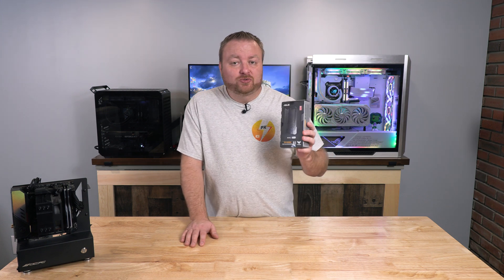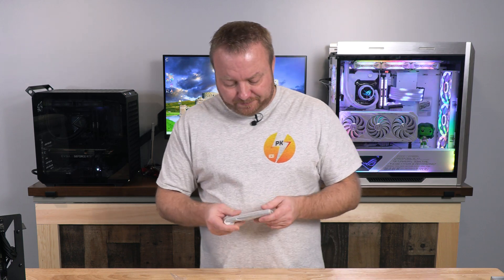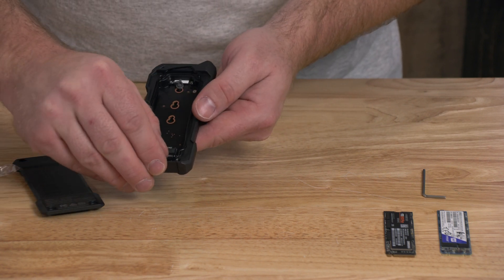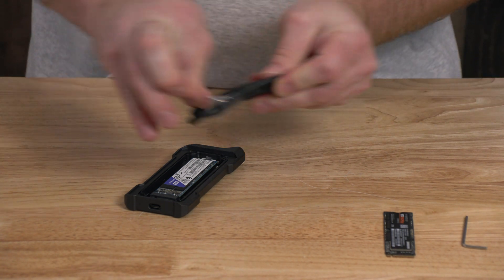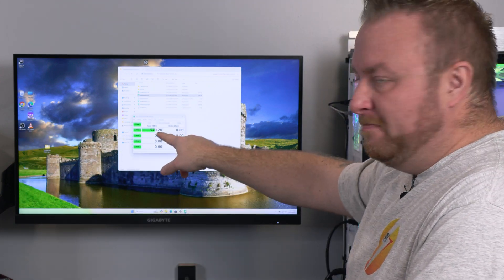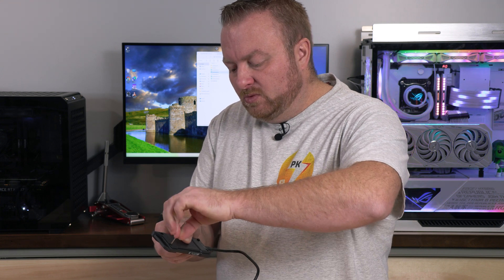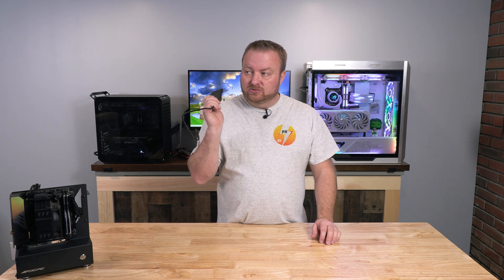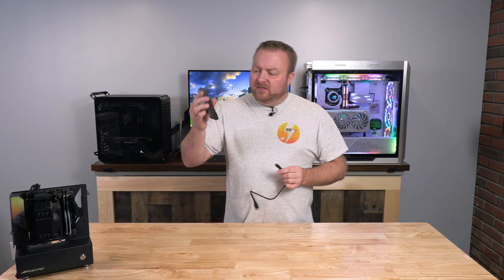This is one TUF NVMe/SATA enclosure - by ASUS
Please make sure you plug this into a USB port ment for 10Gbps or greater to obtain the speeds.

LINK's BELOW!!!

Asus TUF gaming A1 enclosure

TP Link Switch 1Gbps: